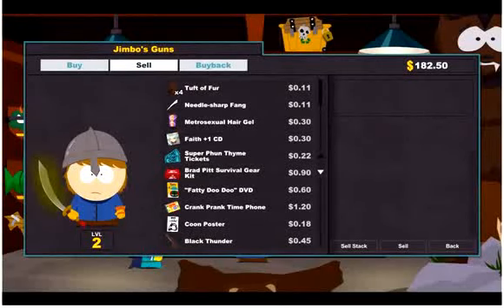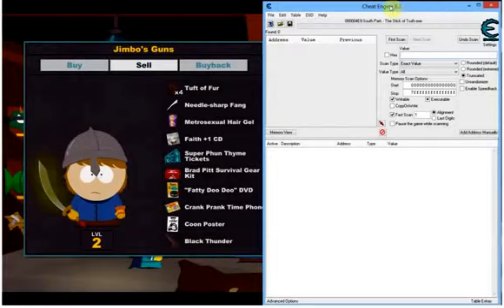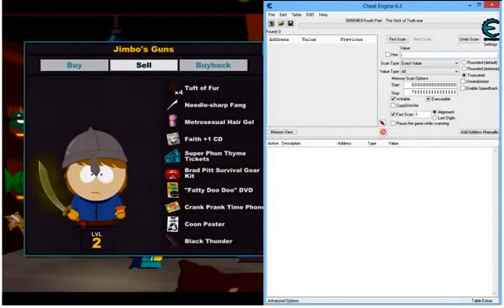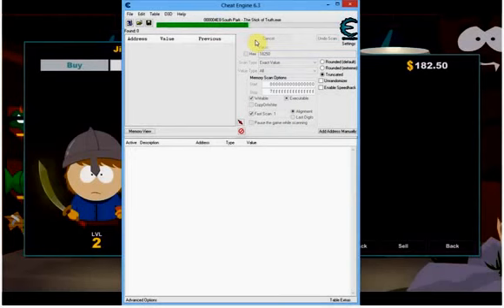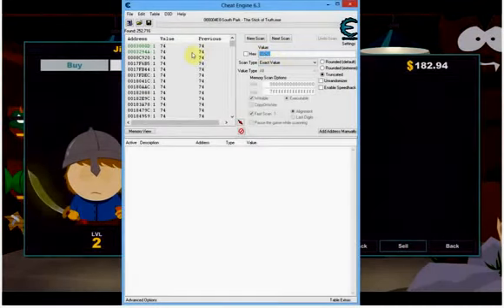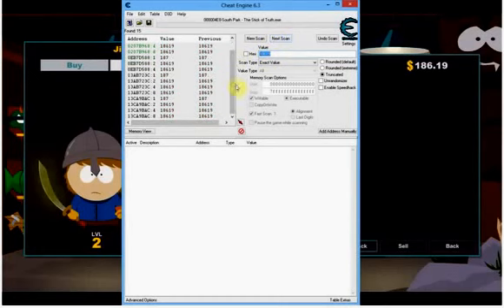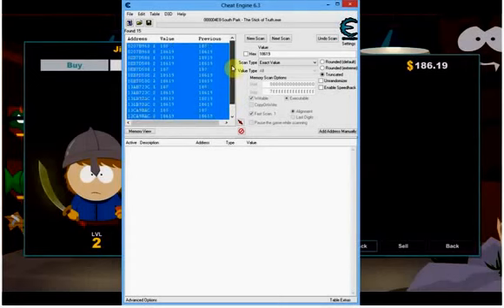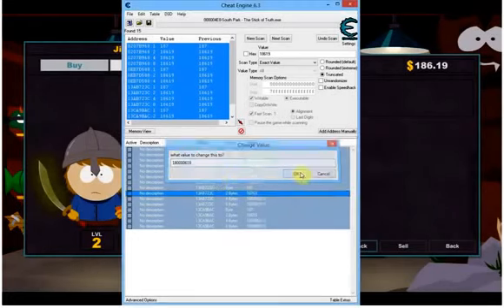South Park: The Stick of Truth UNLIMITED MONEY Cheat & Skill Points [NO SURVEY]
This very simple cheat technique will allow you to set up your own trainer in South Park: The Stick of Truth and get unlimited money in south park the stick of truth. This will not reall brake the game, since you get a lot of money either way. Have fun cheating :)